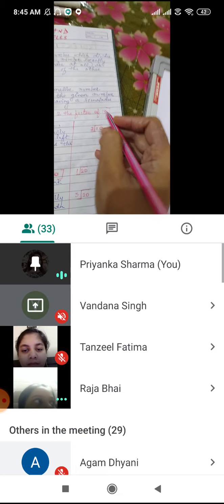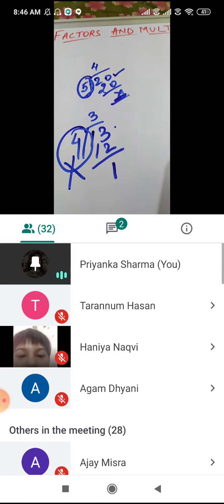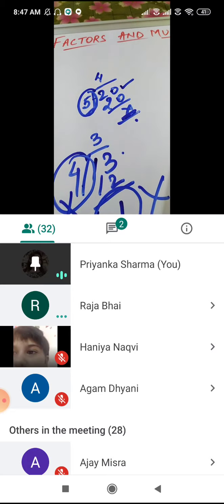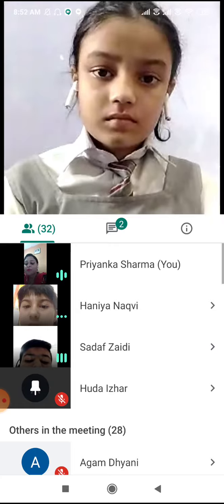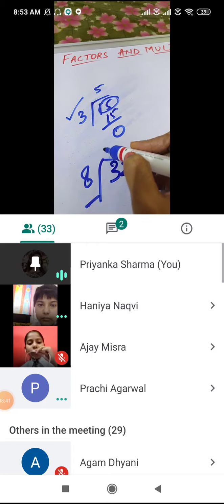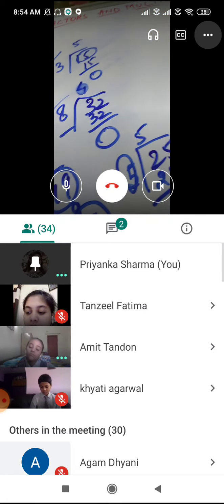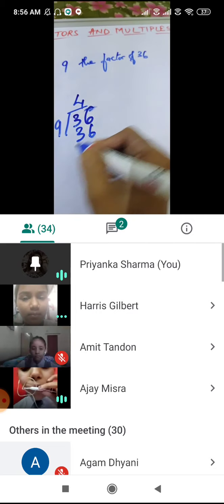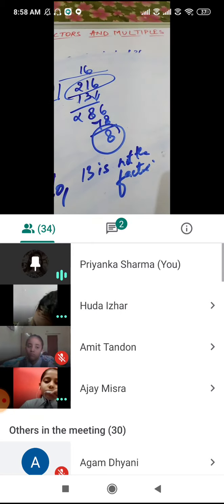17 August 2020